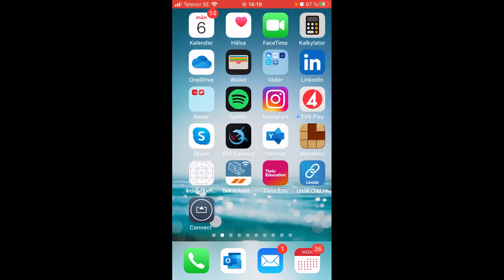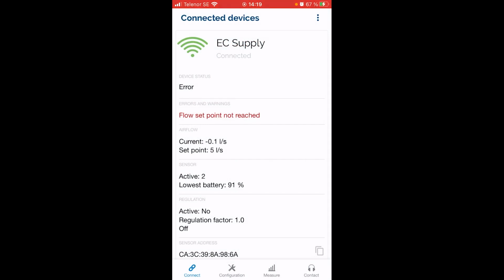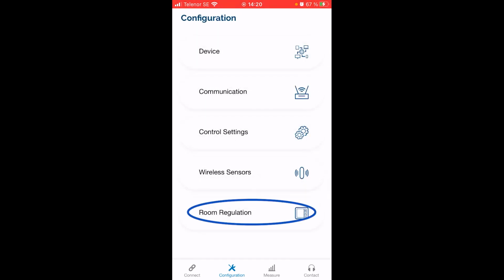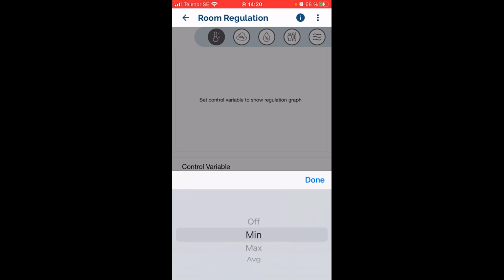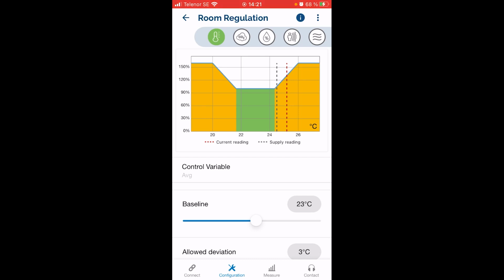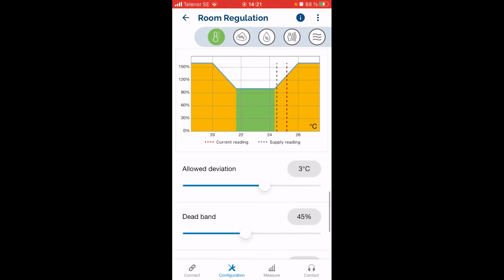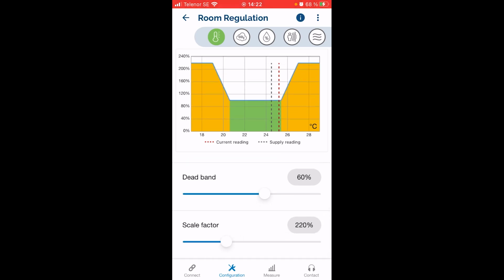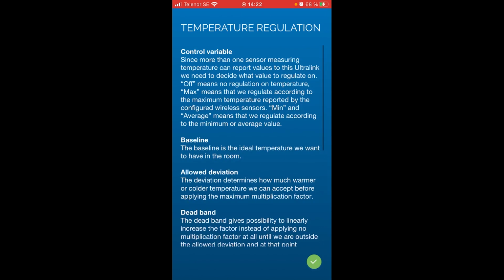Ultra BT - How to regulate temperature for the UltraLink?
In this video we will show you how to enable and configure regulation on temperature for the UltraLink via OneLink app